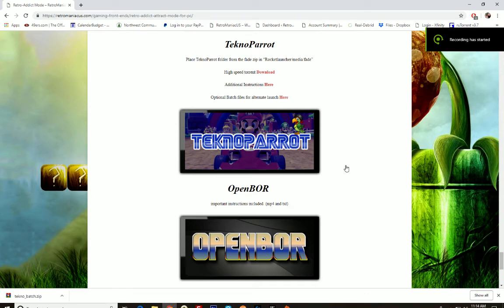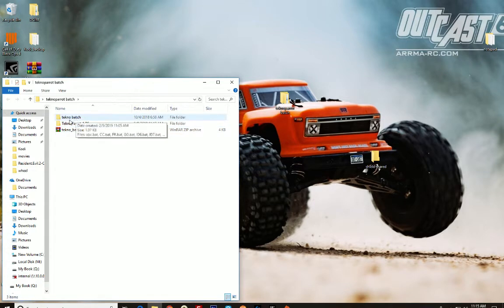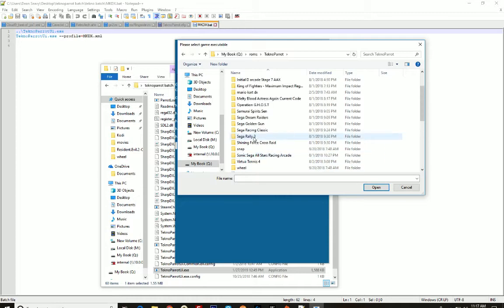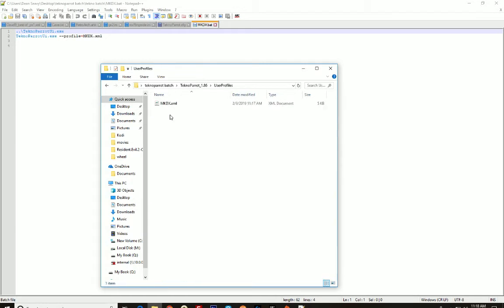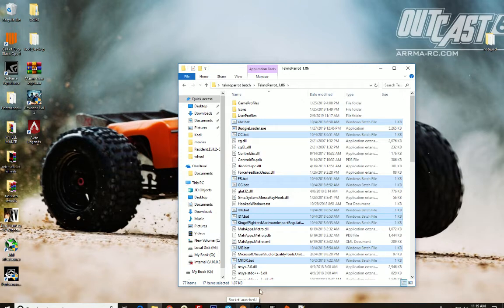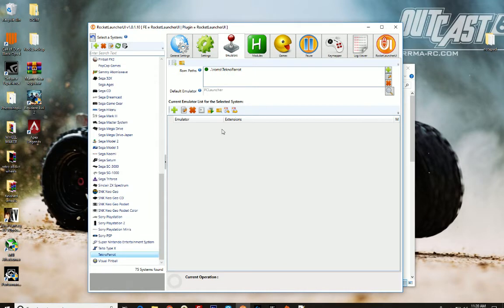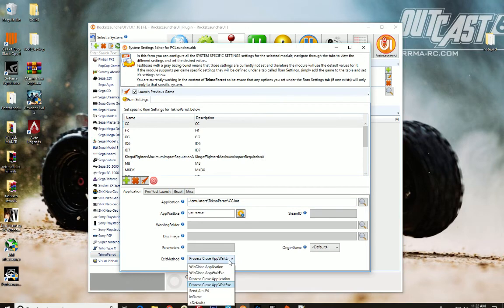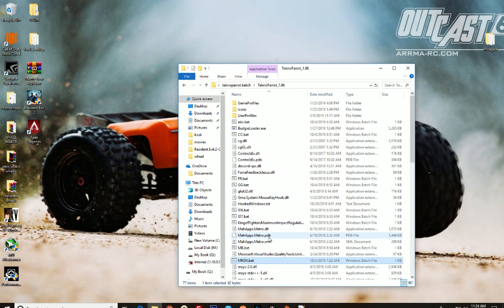launch Teknoparrot games in your front end using batch files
in this tutorial i show and explain how to create and use .bat files to launch teknoparrot games through any front end, either using rocketlauncher or without.